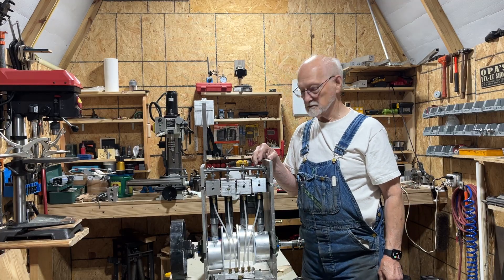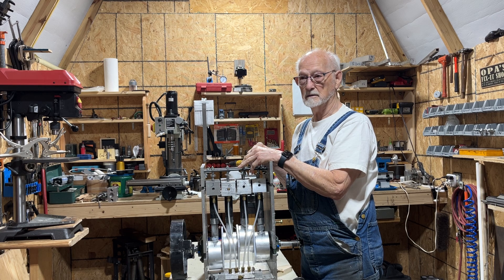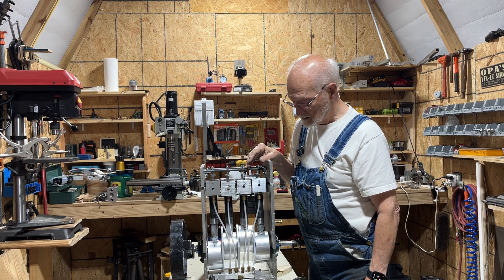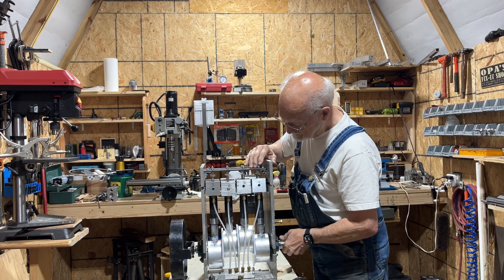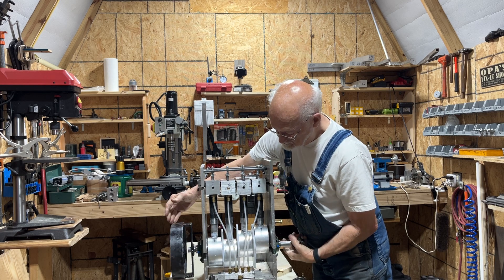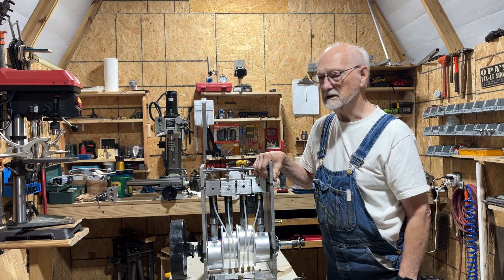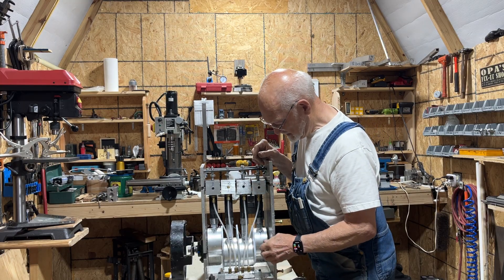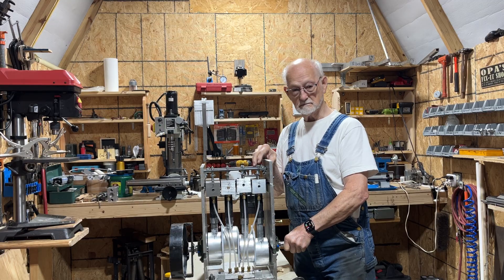My Air Powered Car, I didn't think it would run on 1 Cylinder! 7-18-24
DESIGNING & MAKING A COMPRESSED AIR ENGINE  --- Press MORE